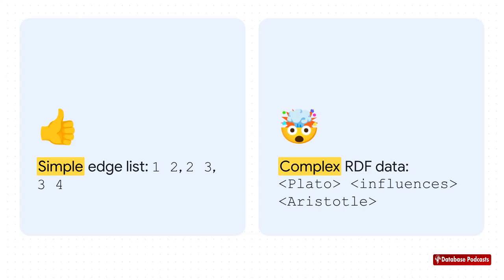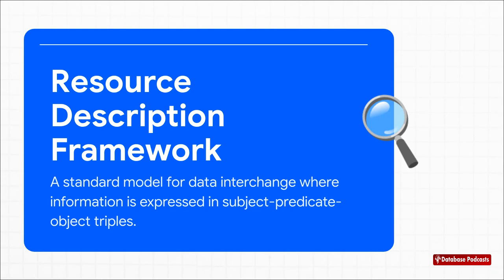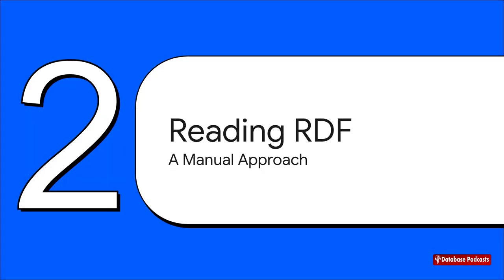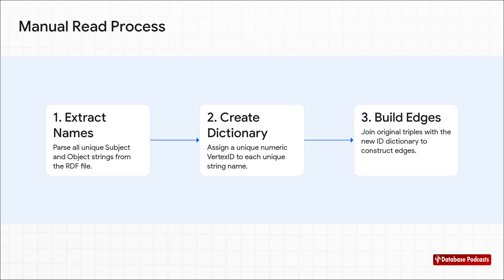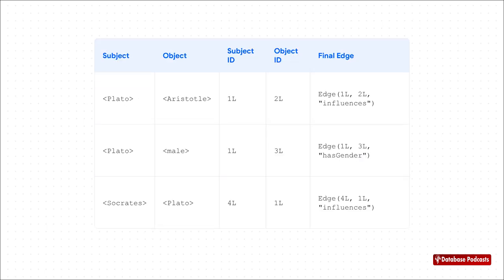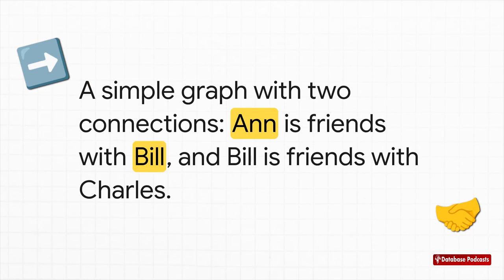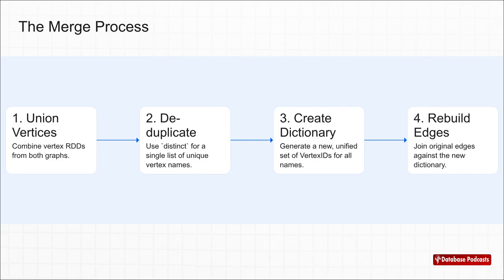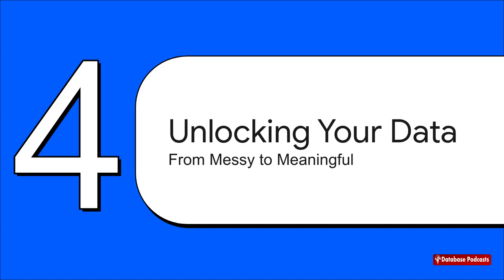Episode 21 – Graph Persistence & File Formats: Beyond Edge Lists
💾 Graphs aren’t just edges and vertices. In this episode, explore graph persistence and formats like RDF that go beyond simple edge lists. Learn how GraphX reads, stores, and manages graph data efficiently for real-world applications.